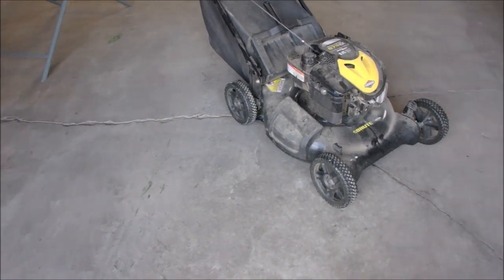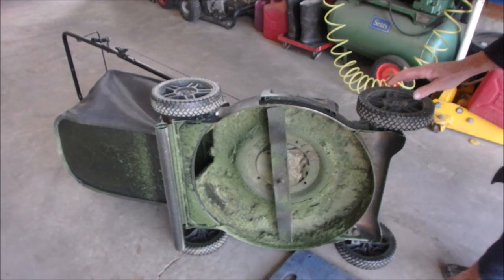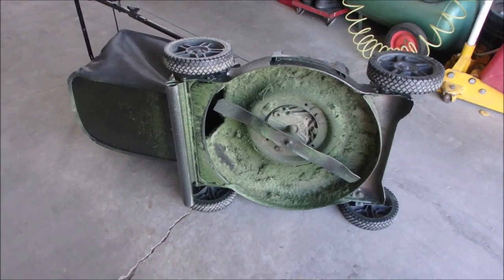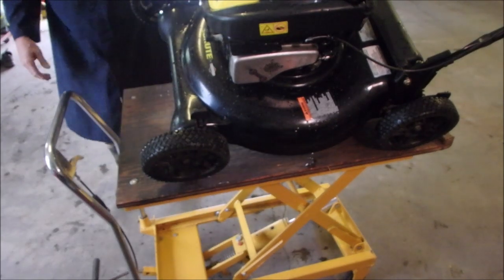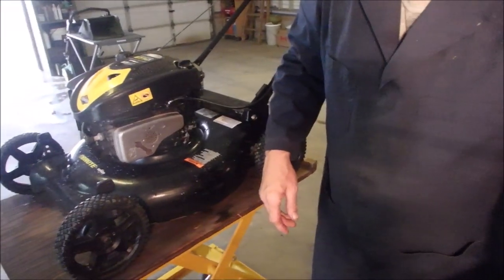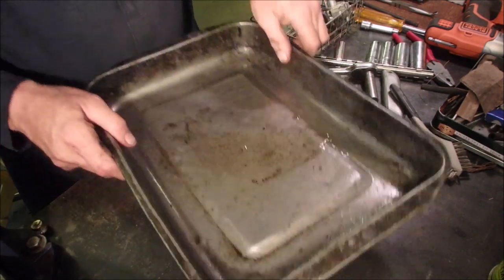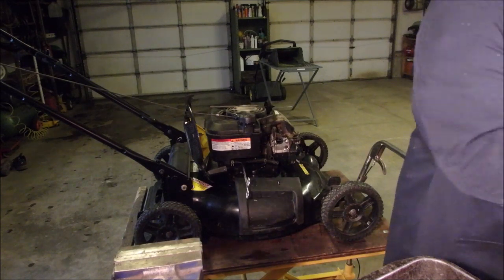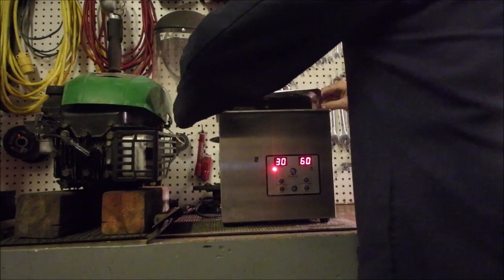Brute Mower (Walmart) Makes a BAD Noise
This mower came in and the noise it made scared me making me think it had a terminal issue.   I repaired this mower in 2016.  Here is that link